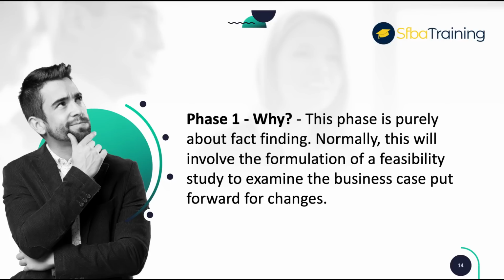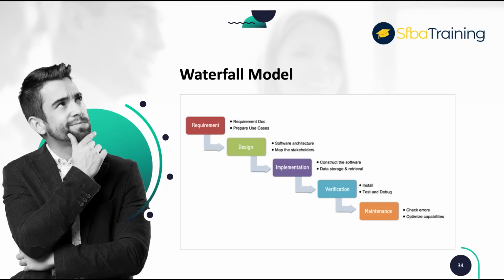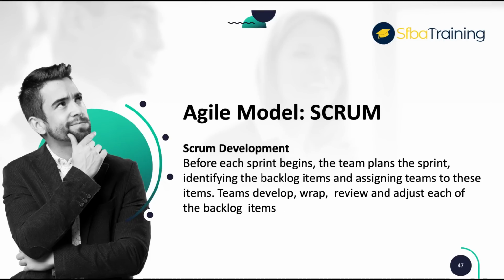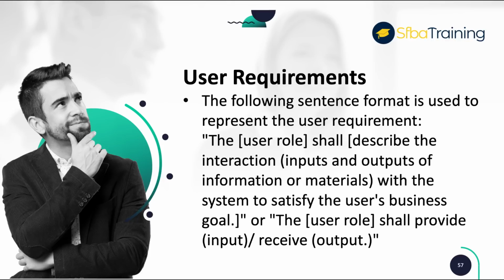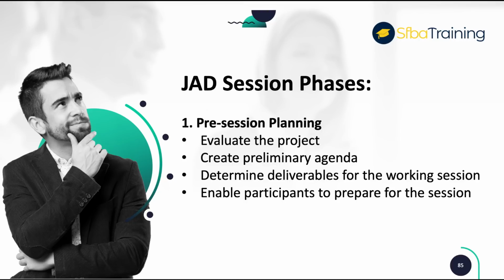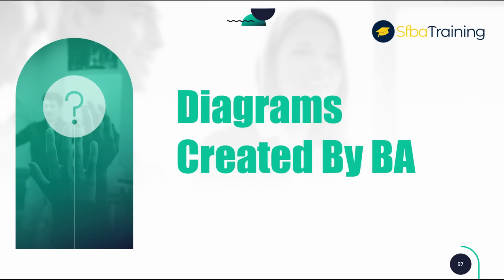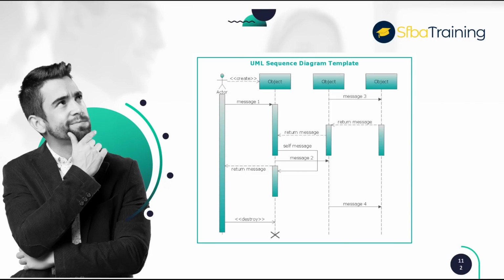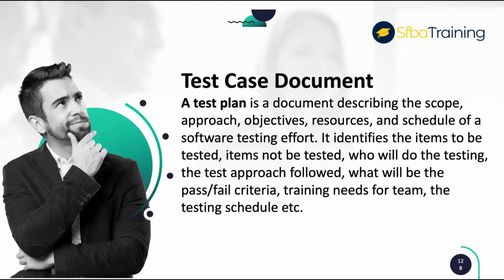Business Analyst Tutorial Business Analyst Training For Beginners Video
you're interested to find out more about business analyst tutorial you must check out

The video is showing business analyst tutorial valuable information but also try to cover the following subject:
-business analysis training online

So you would like to find out more about business analyst tutorial, I did too and here is the video that I created around this topic.
Business analyst tutorial interested me so I did some research study and published this to YouTube .
Have I answered all of your questions about business analyst tutorial?